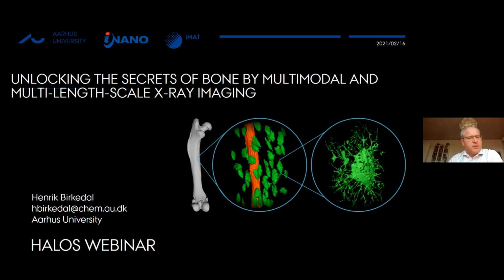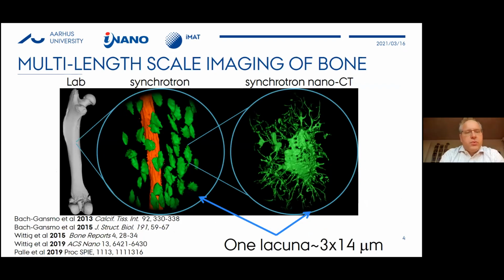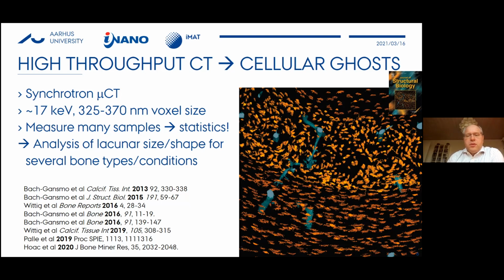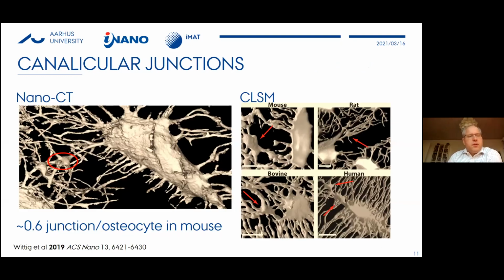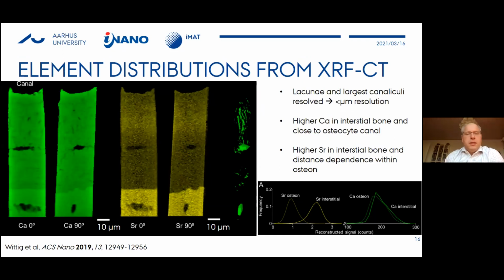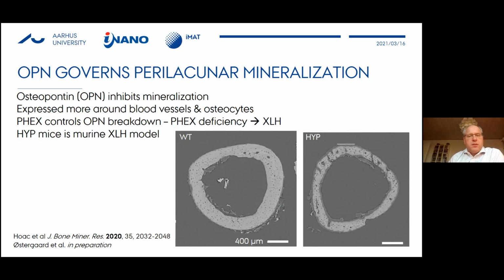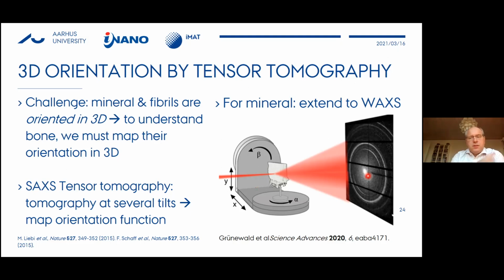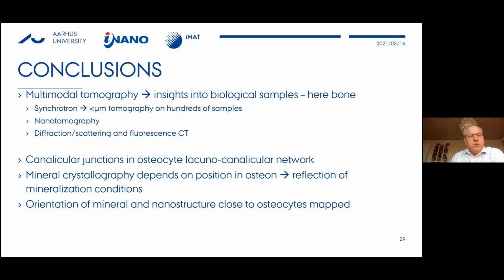Unlocking the secrets of bone by multimodal and multi-length-scale X-ray 3D imaging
Welcome to HALOS webinar!

Henrik Birkedal obtained his PhD with honors from Université de Lausanne, Switzerland, followed by a postdoc at University of California, Santa Barbara. In 2004, he was awarded a stipend to establish his own research program at Aarhus University where he is now full professor and leads a research group within biological and bioinspired materials. His research interests are diverse and span advanced structural characterization using synchrotron imaging, diffraction, fluorescence and scattering; bone biology; biomineralization; crystallization; bioinspired materials etc. He has published over 137 papers.